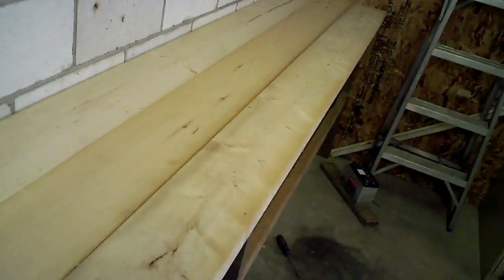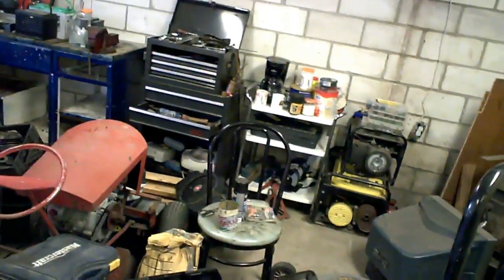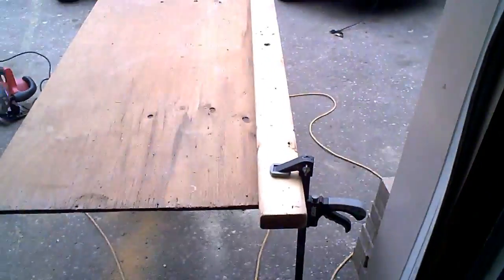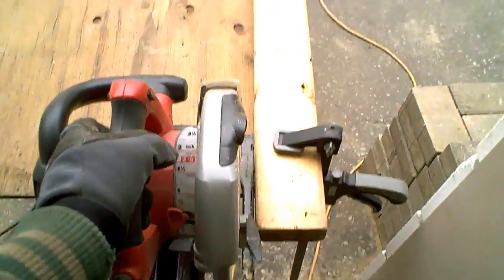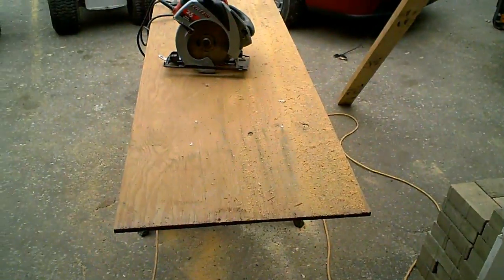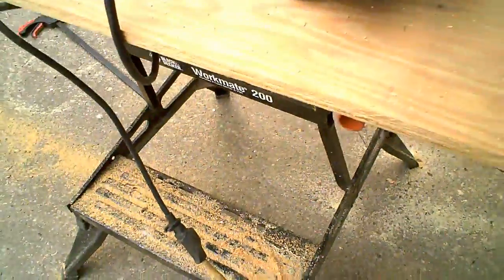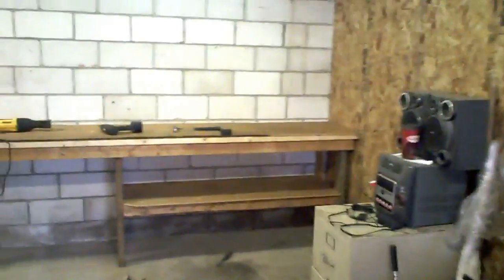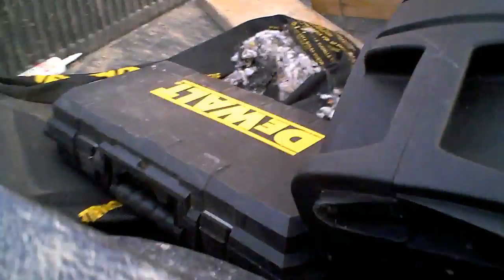Shop Update 5 and Thanks